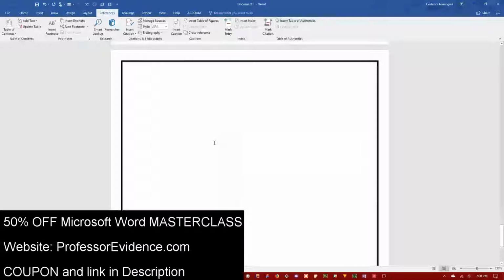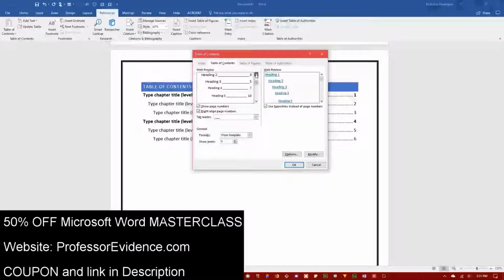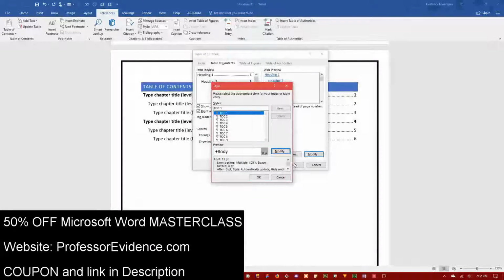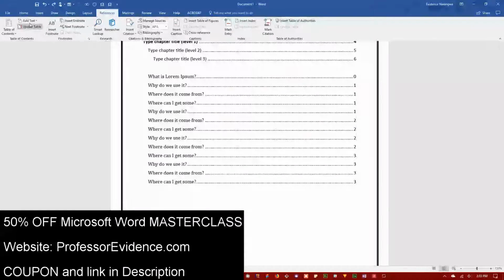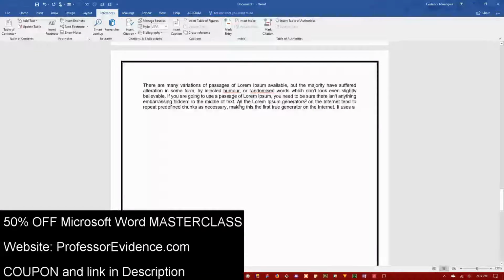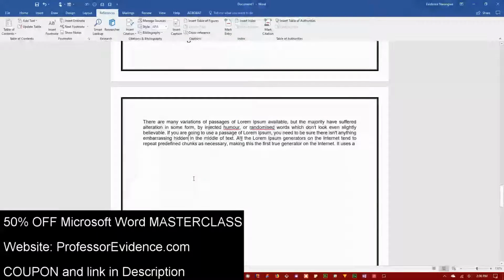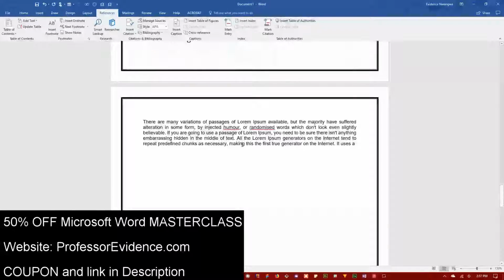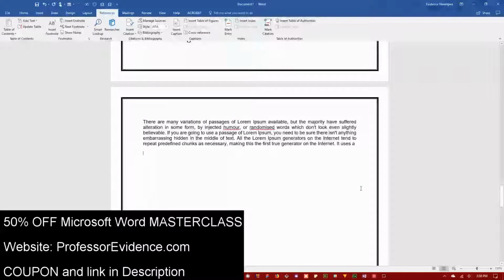(Fast and Easy) How to Create Table of Contents in Microsoft Word Master-class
This video teaches you everything you need to know about microsoft word Table of Contents. How to create table of contents easily and fast.

COUPON LINK : Just click the link and it would take you to the website and discount will be applied automatically.

Facebook.com/EvidenceNMedia
Twitter.com/EvidenceNMedia
Instagram.com/EvidenceNMedia
Pinterest.com/EvidenceN